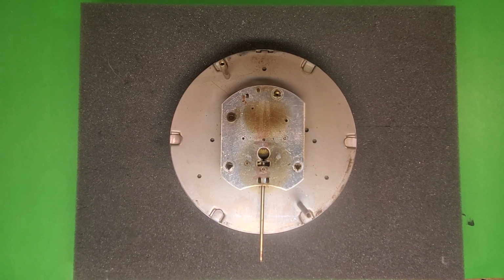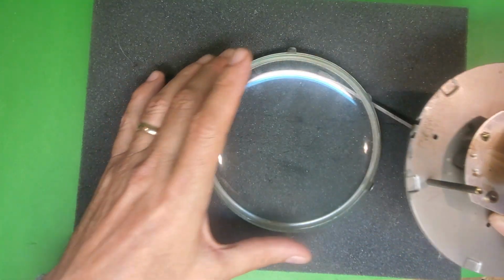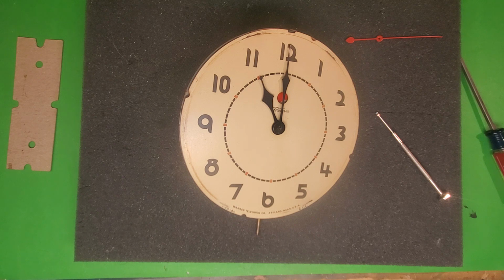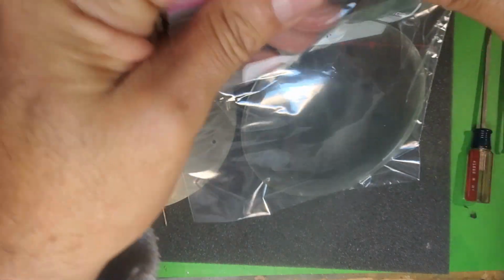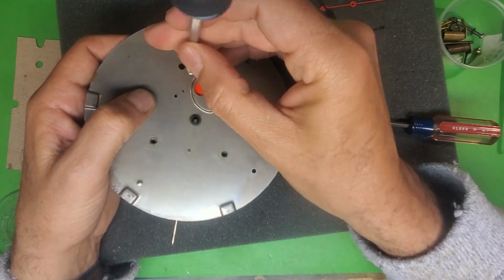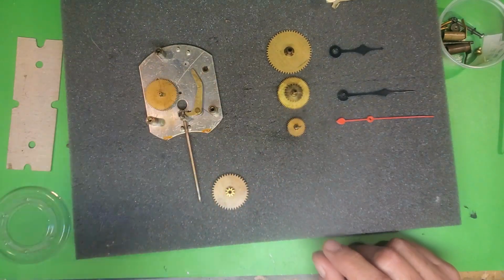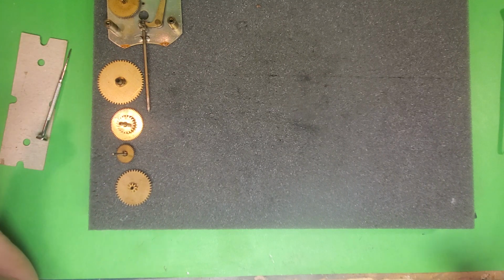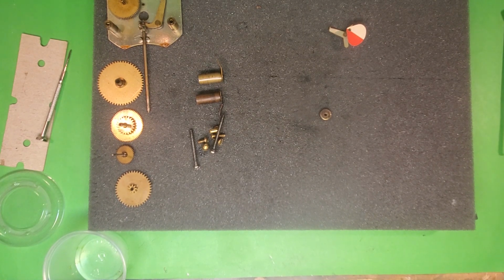GE/Telechron - pt 8 - Disassembling the hands and movement (Kitchen Clocks)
Kitchen Clocks
Separating the hands, face, and movement

Check out Telechronic Productions on eBay for reinvigorated clocks and GE/Telechron clock parts.